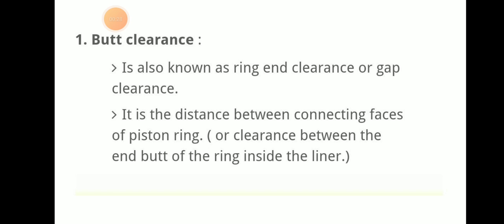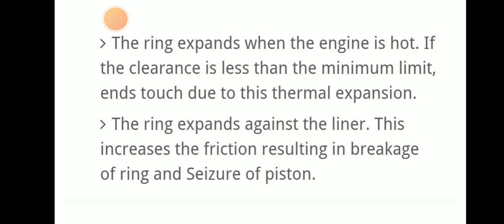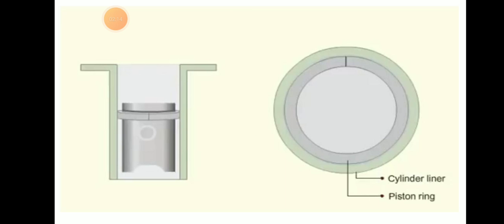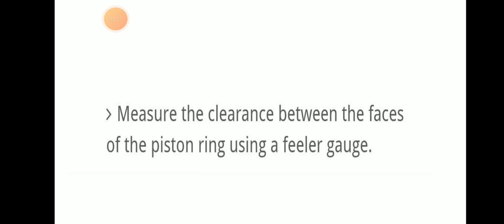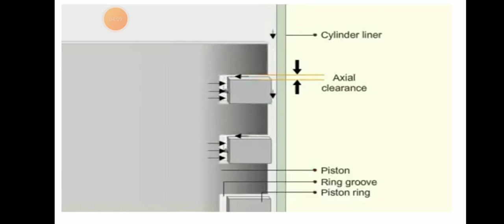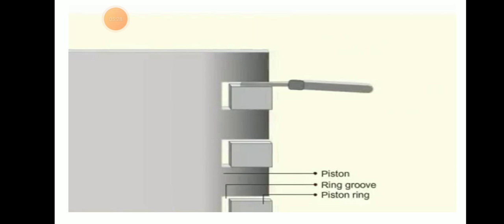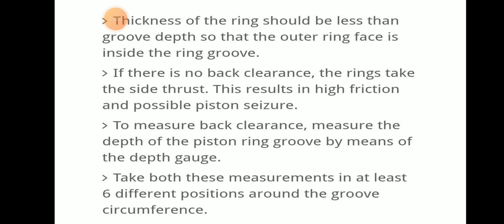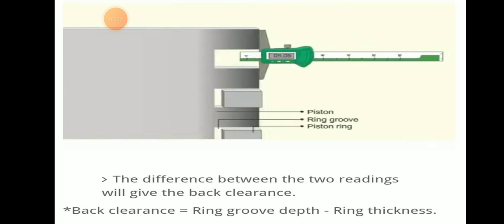Piston ring clearance and types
Piston ring clearance